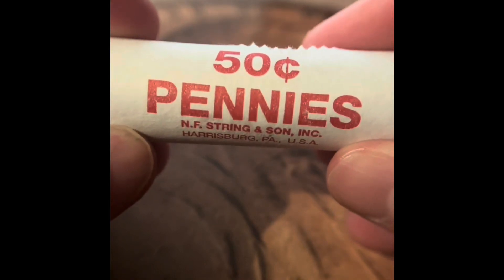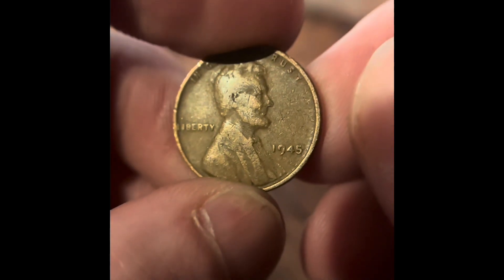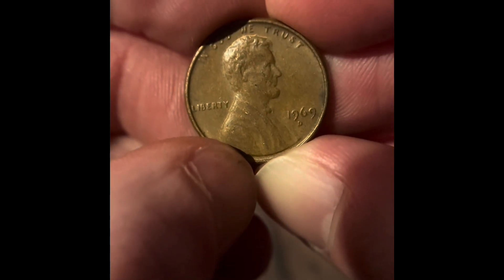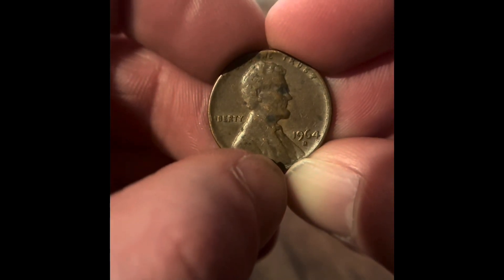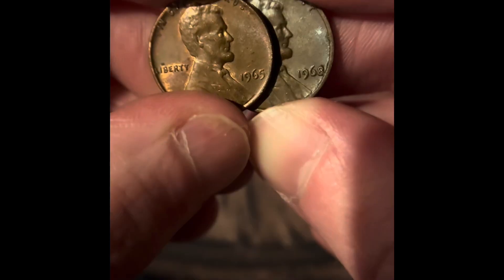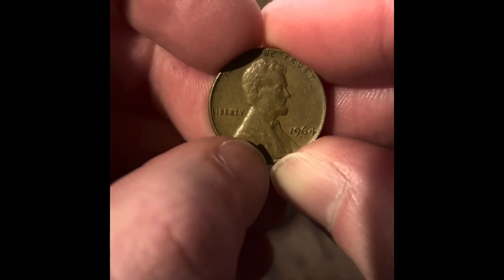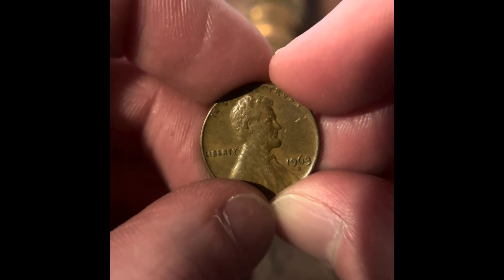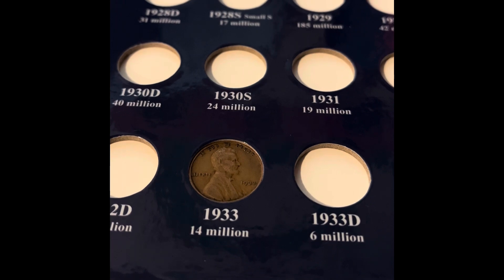Pennies hunt and fill #6 (S2)